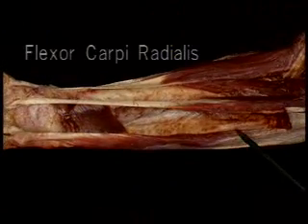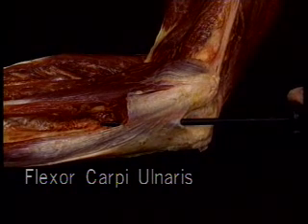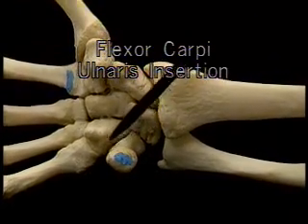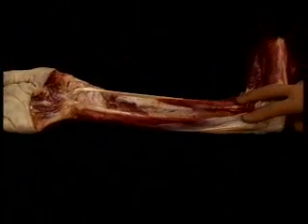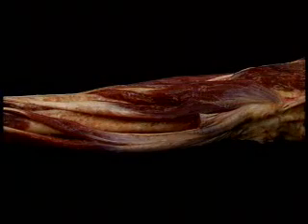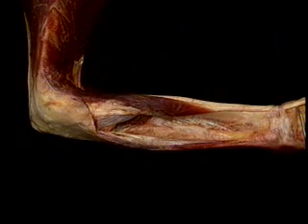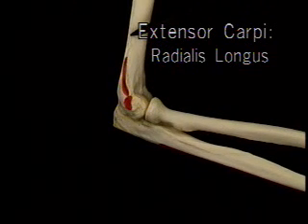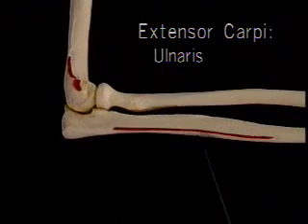9 Muscles 3